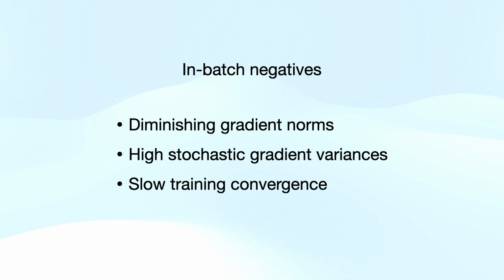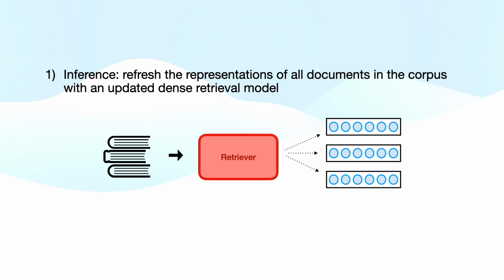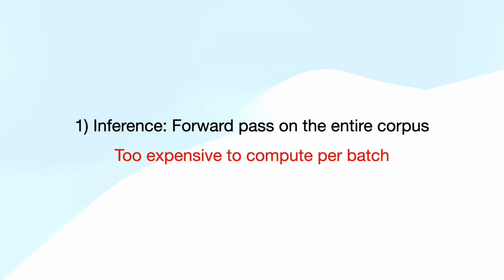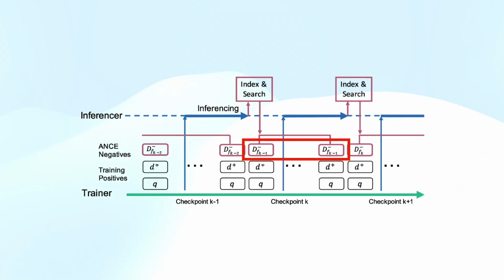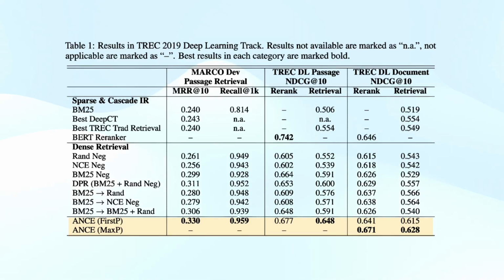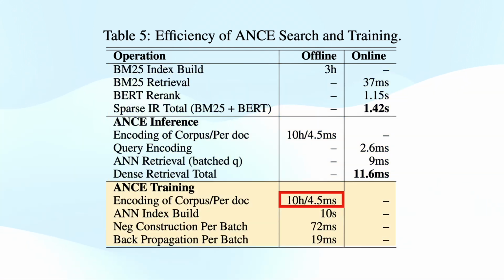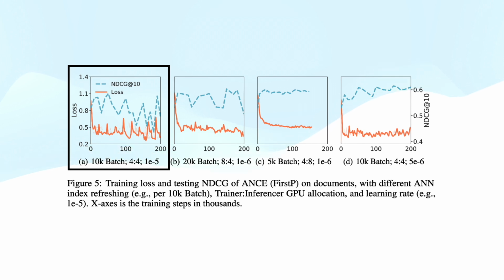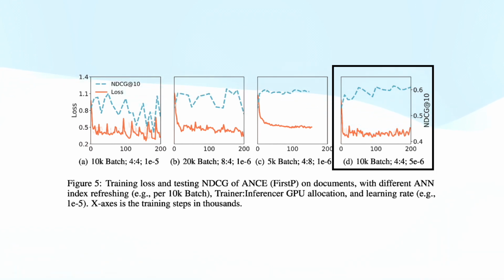ANCE: Asynchronously updated index for dense retrieval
In this video, we'll talk about the asynchronous index updates used in ANCE, focusing on how they work and some training details surrounding the process.

Paper Title: Approximate Nearest Neighbor Negative Contrastive Learning for Dense Text Retrieval